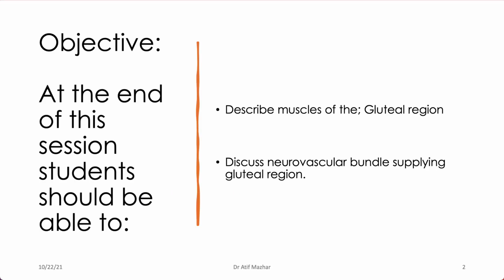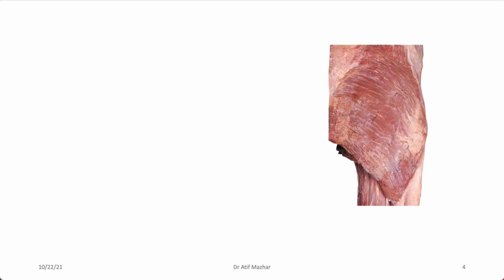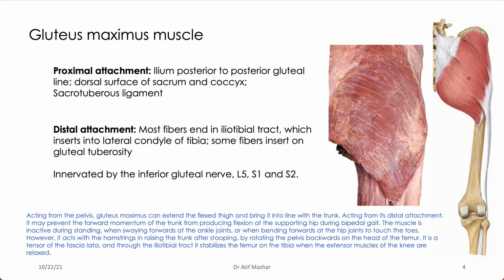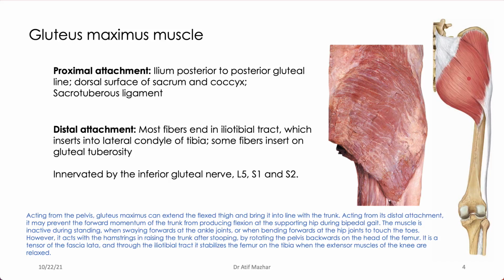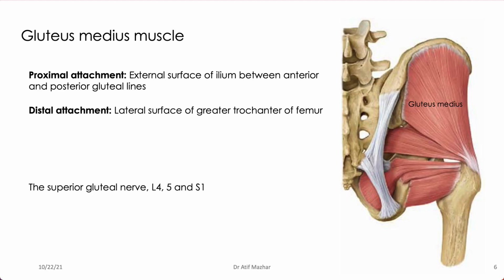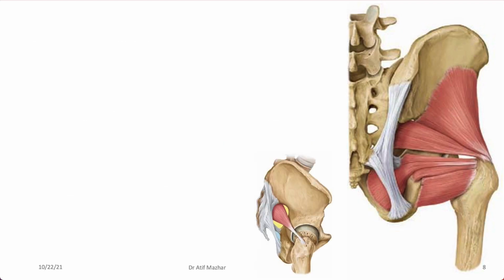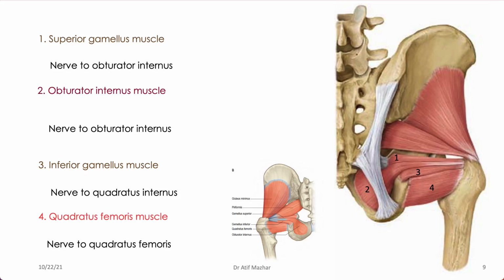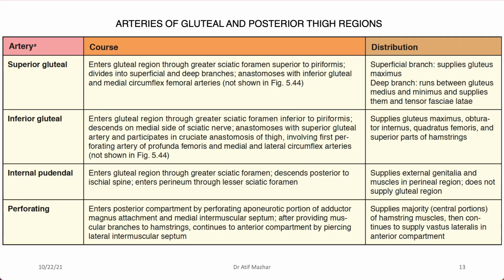Gluteal region | by Dr. Atif